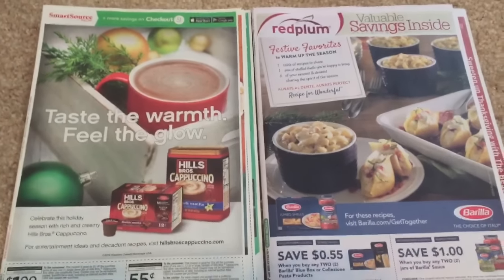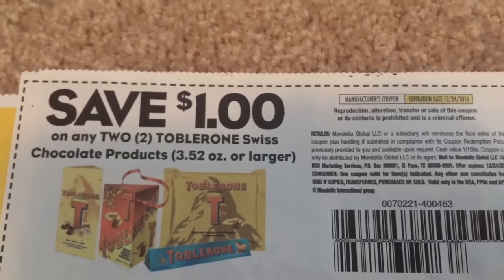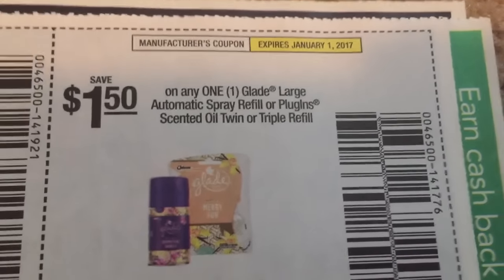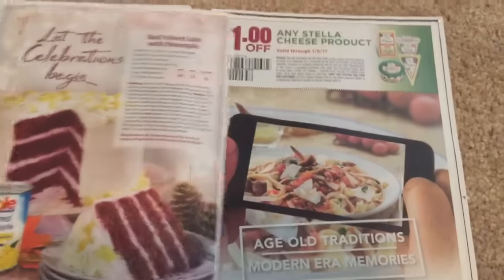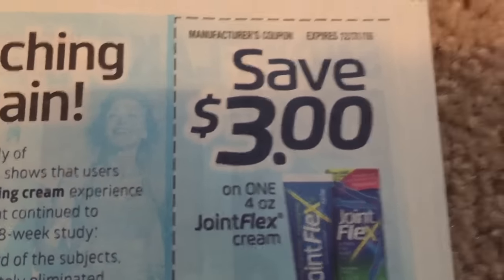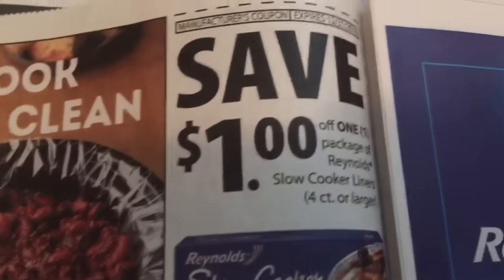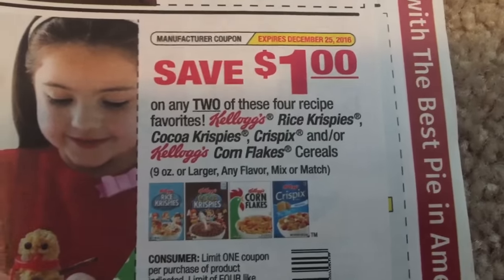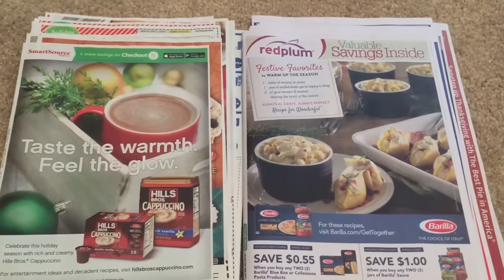11/12/16-Coupon Insert Preview....2 Inserts this Week.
Please write to me at:

1147 Brook Forest Avenue #23